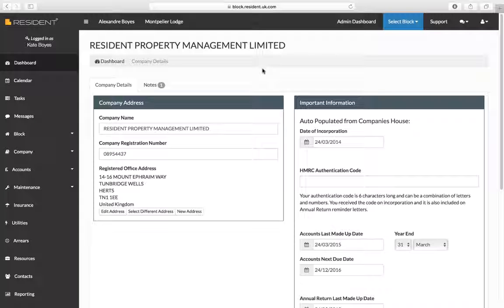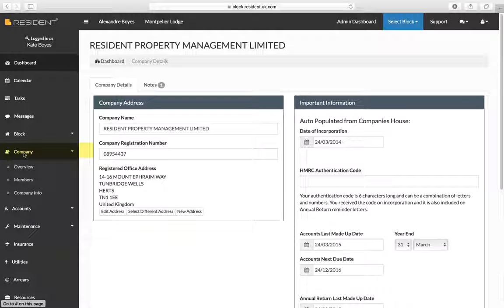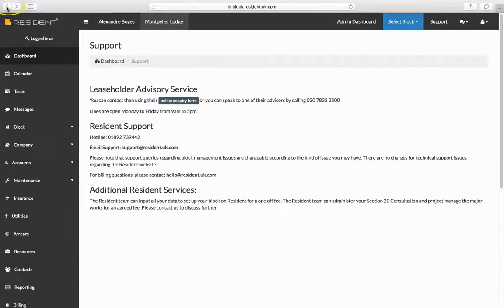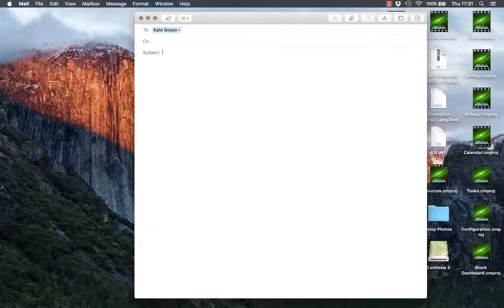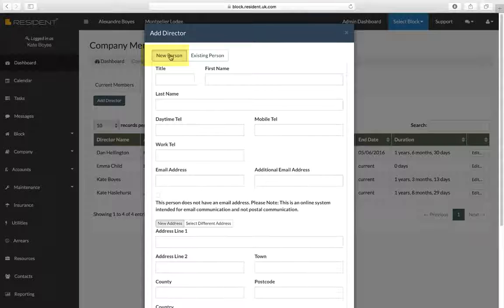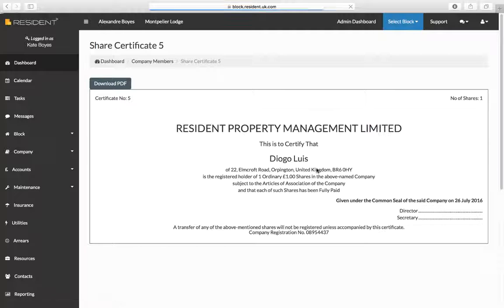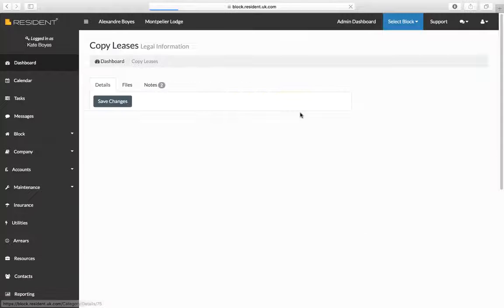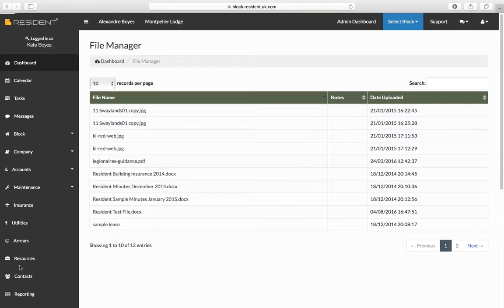Company Section in SELF Block Management Software - a video guide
This guide explains how to use the Company section in the SELF Block Management dashboard to hold information about your company registration, directors and shareholders.  Please note, this video refers to Resident rather than SELF, but apart from the name, all features and instructions are the same.